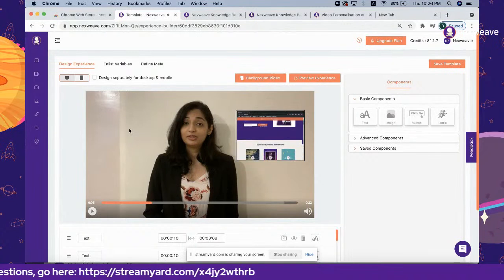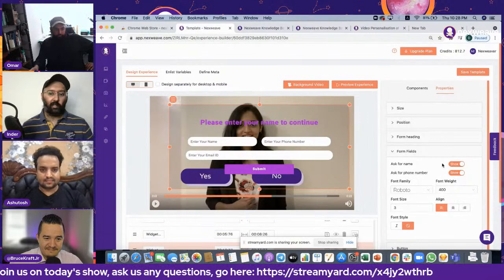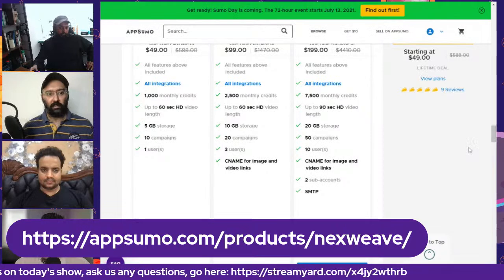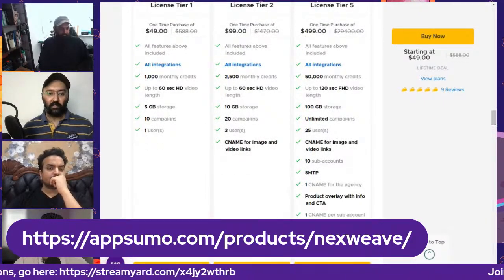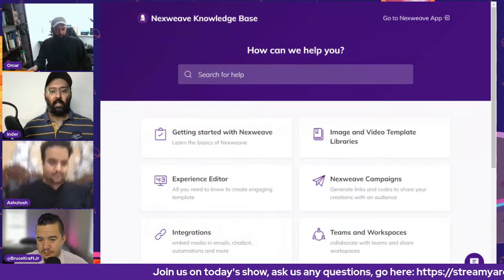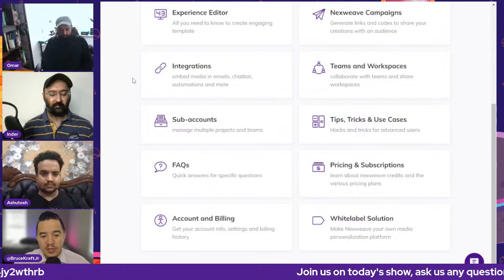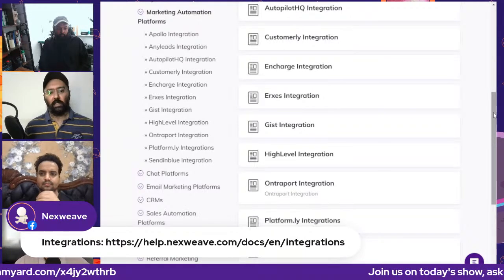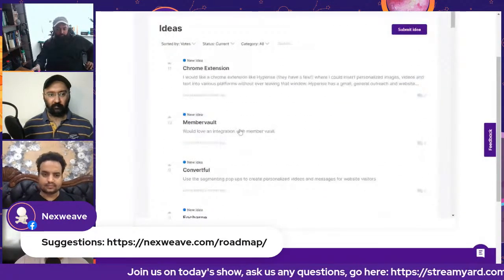Join us for another episode of Nexweave TV: Appsumo Edition!